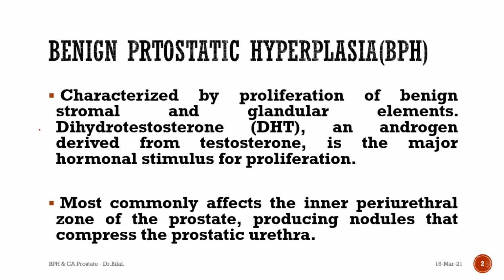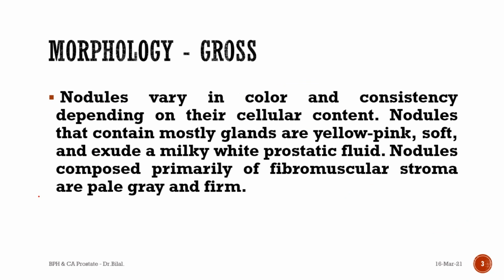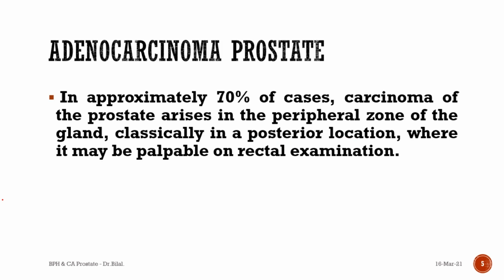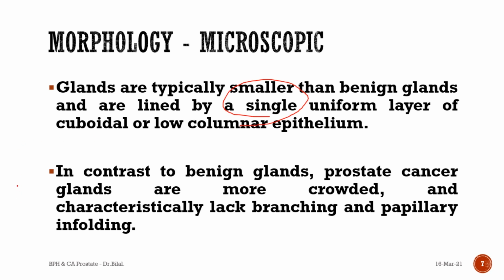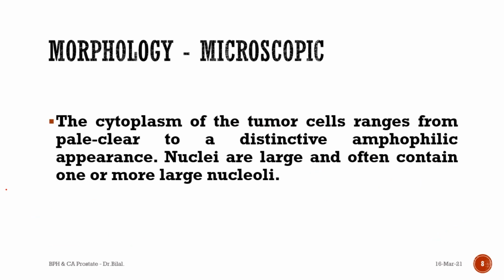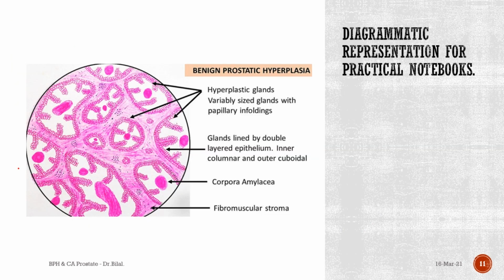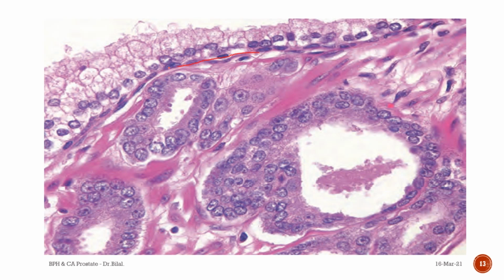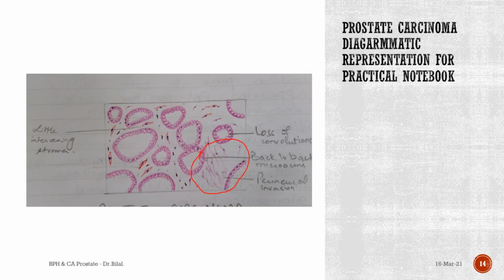Benign Prostate Hyperplasia, Carcinoma Prostate-Dr MB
Short Morphology explanation for MBBS students.
Please note that spellings of "Prostatic" have been wrongly mentioned on one slide by mistake.